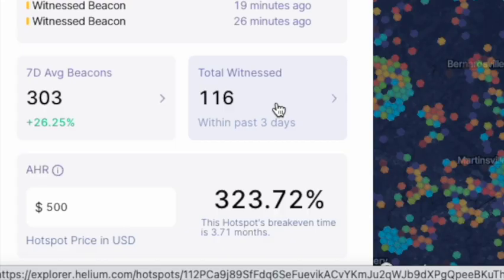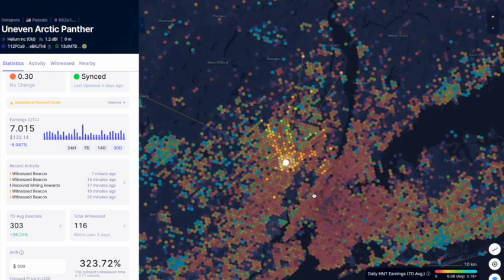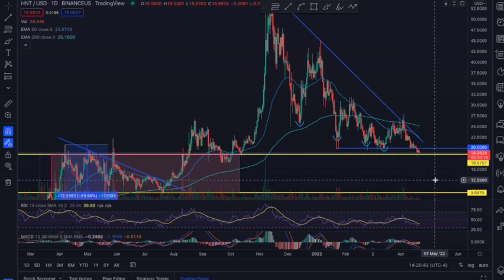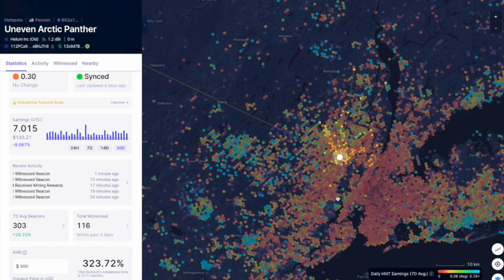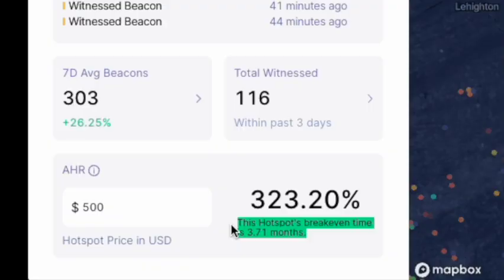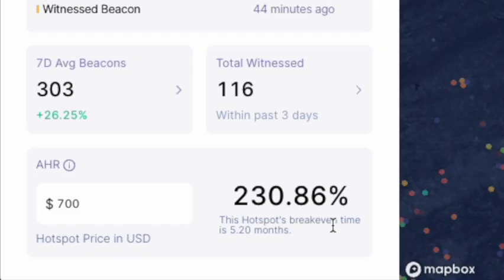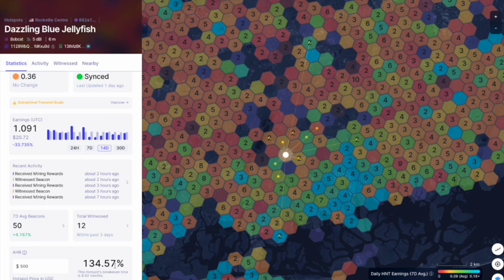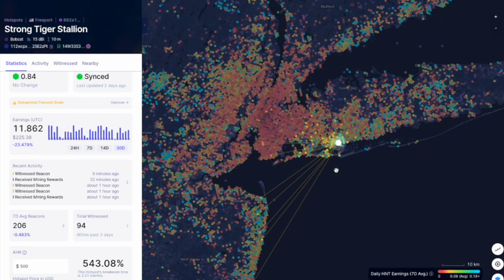Helium Network $HNT Miner Profitability Exposed with AHR! Bad Timing?!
MNTD Miner Available Soon US, Canada & EU!
Complete antenna upgrade setup with Coaxial cable & lightning arrestor:
Helium Miner with RP-SMA (Female) (this is standard for all miners i know of) - INTO - High Quality LMR400 Coxial cable (RP-SMA Male goes into miner, other side N-type Male, choose correct size for your application) - INTO - double ended female lightning aresstor - INTO - RAK Antenna with N type Male - ALL ON - RAK antenna mount (Choose correct one for your application)

Buy HNT directly w/ credit card or swap directly w/ other crypto

This book changed my mind
& this book changed my life